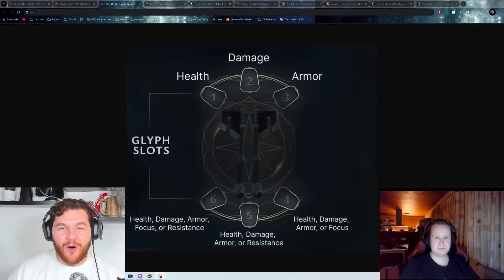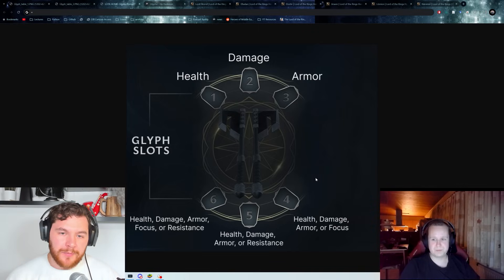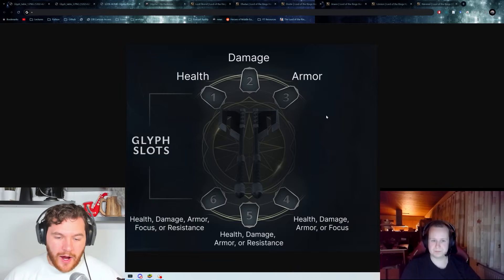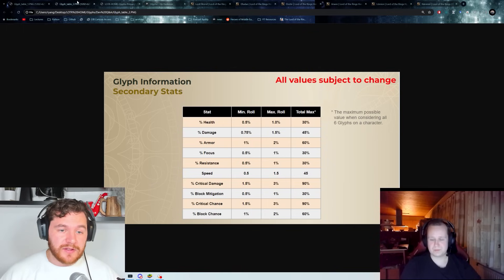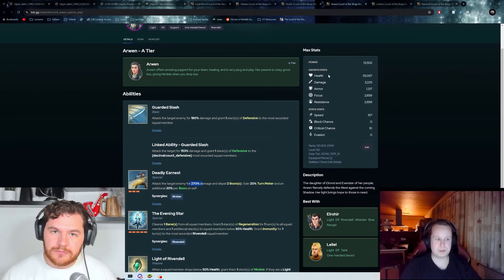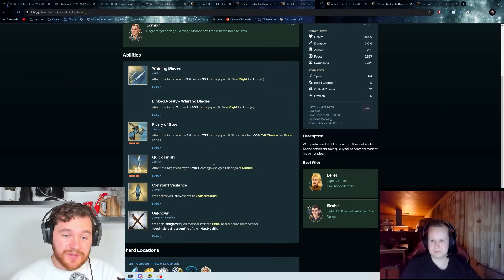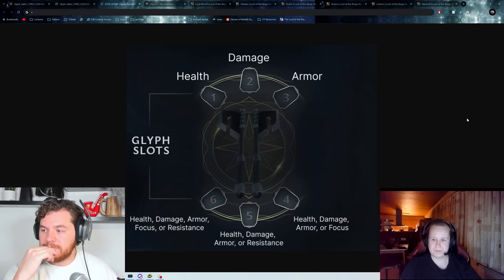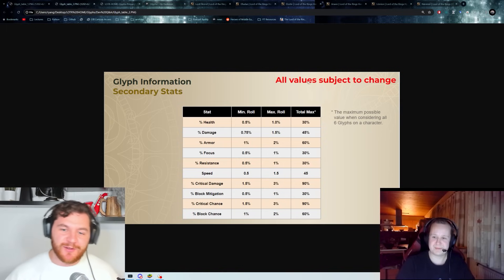Good Glyph Guides - Rivendell | LOTR: Heroes of Middle-earth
Yes I have realized life stealer on a multi-hit makes no difference compared to on a regular hit if the overall damage is the same.